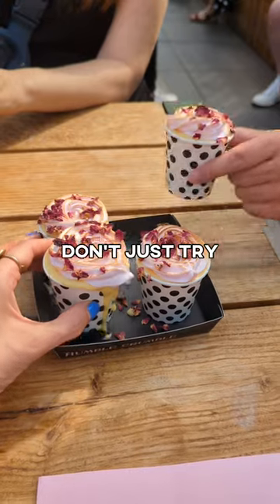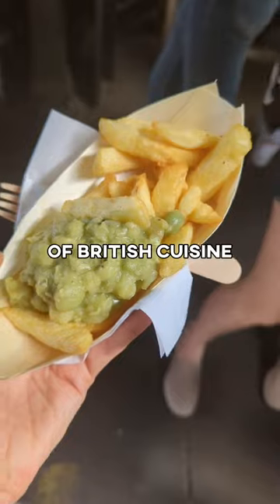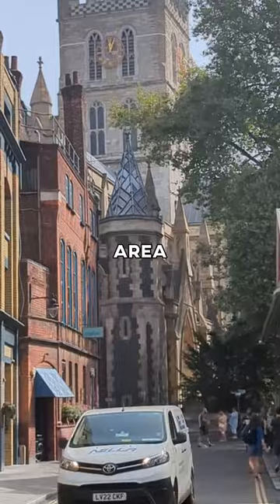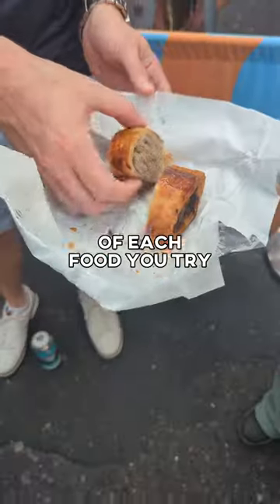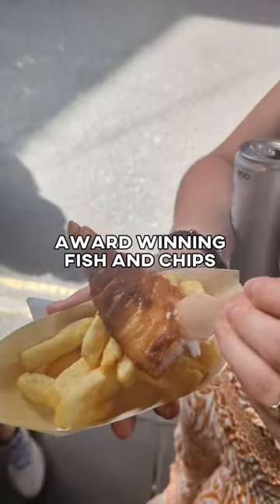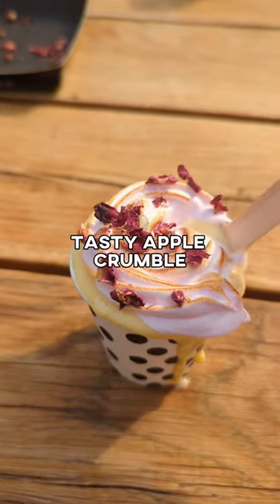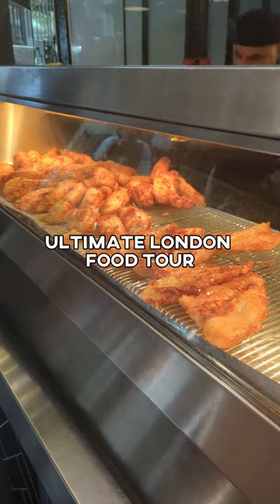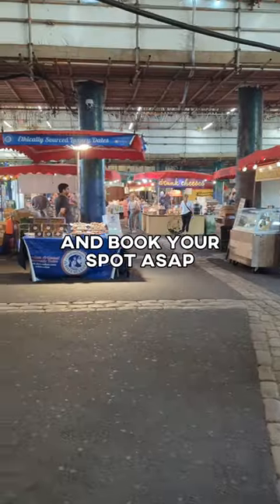The best way to do Borough Market 🍟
ad 🥟 Don’t just go and try one thing after queuing for ages... hop on this Borough Market & Southwark food tour with @devour_tours and you’ll get to try seven different British dishes (like fish and chips, crumble, and more) from the world-famous market stalls and nearby local restaurants. Your guide will fill you in on the history and origin of each dish while making sure you’re sufficiently full and not wasting time queuing at each place. You’ll also get a history lesson of the market and the surrounding area of Southwark, so it’s basically a 2-in-1 tour 😎

Find out how to book this tour and other amazing experiences from Walks Tours and Devour Tours in London via the